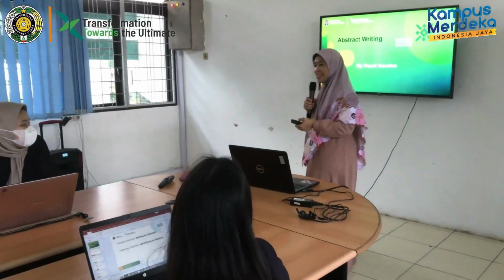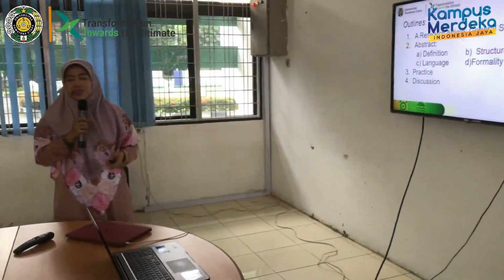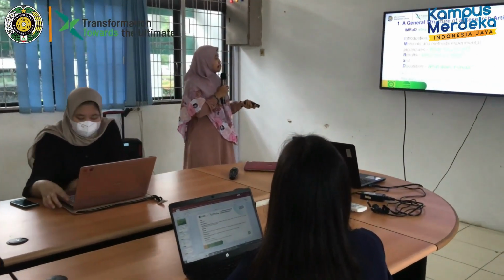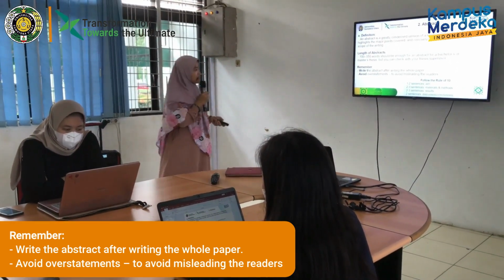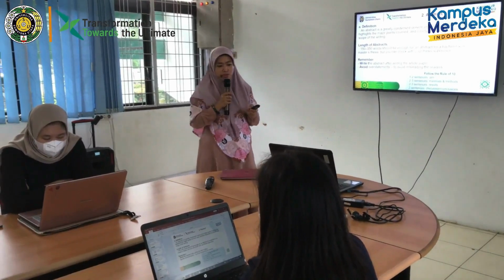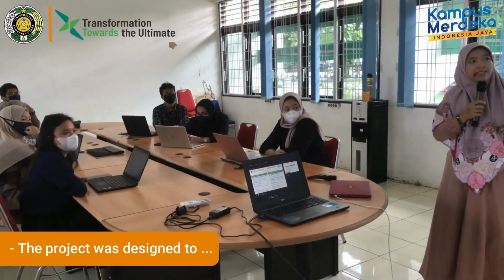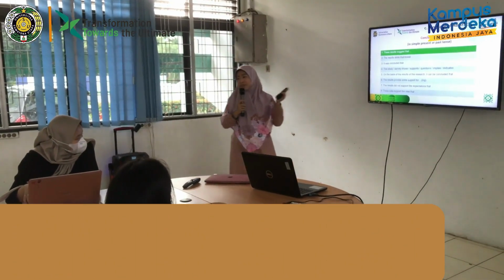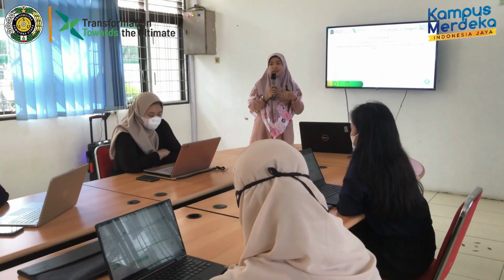Abstract Writing (Penulisan Abstrak)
Video Pembelajaran ini merupakan salah satu dari materi Mata Kuliah Bahasa Inggris terkait keterampilan menulis, yaitu Penulisan Abstrak. Struktur dari abstrak, jumlah kata, kala waktu, pilihan kata, dan jenis kalimat merupakan hal terpenting yang perlu diperhatikan dalam penulisan abstrak. Semoga video pembelajaran ini bermanfaat bagi seluruh pihak. Terima kasih.